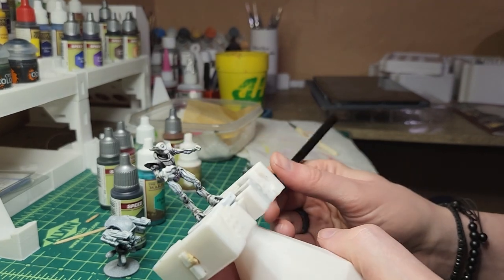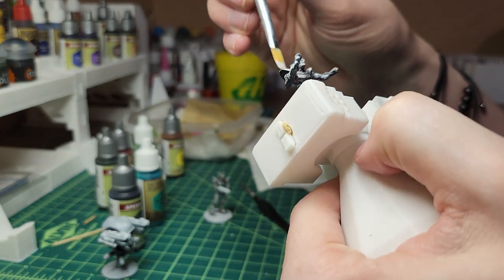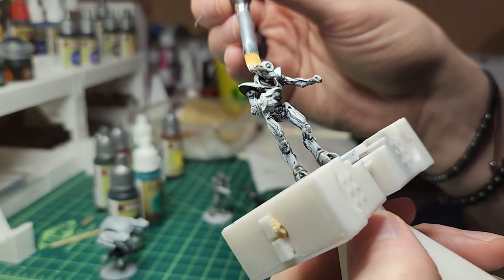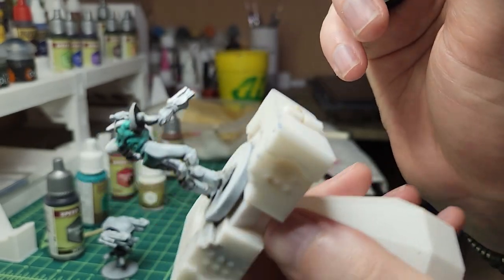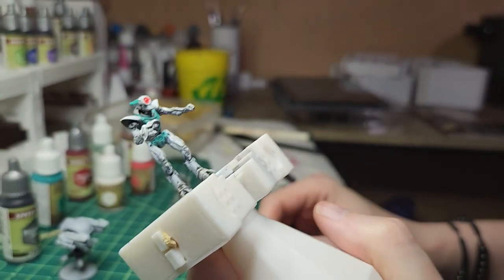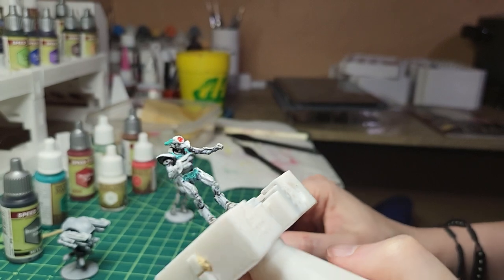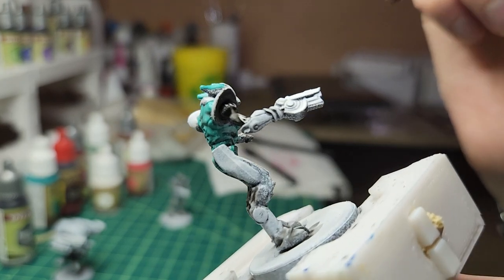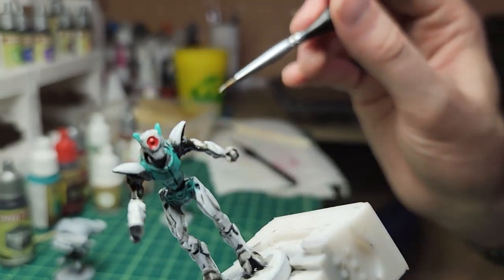DZtP - Bryan Paints Asterians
As part of opening the Fall of Omega VII starter box, Bryan works out his design for the Marionettes.

Check out Deadzone the Podcast on all your favorite social media!